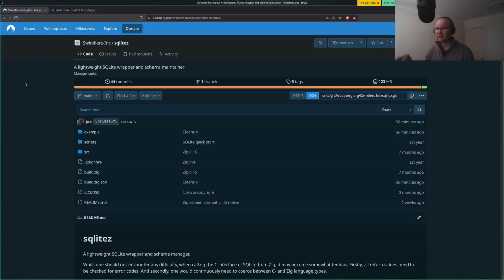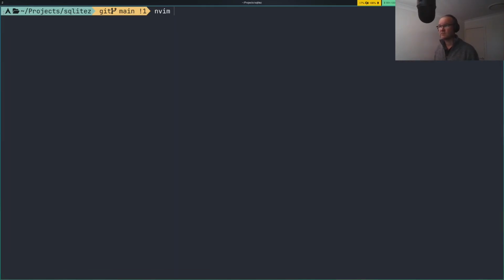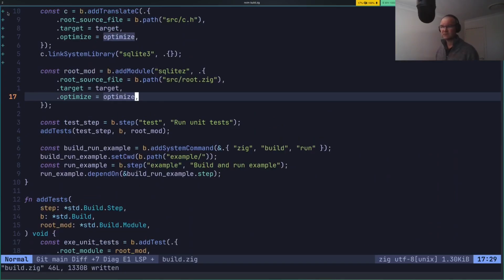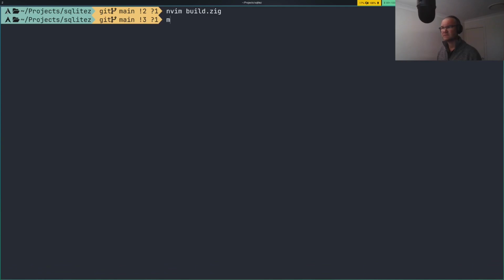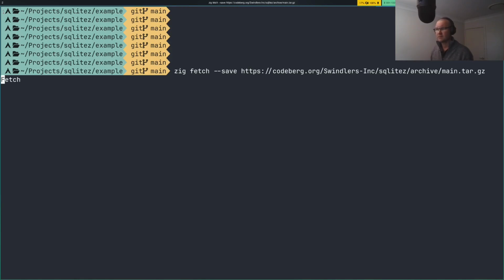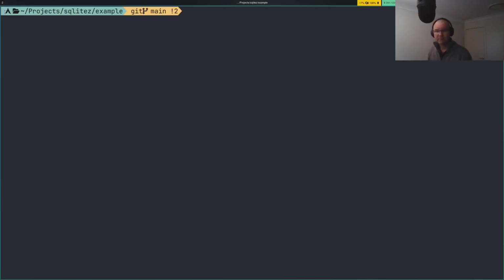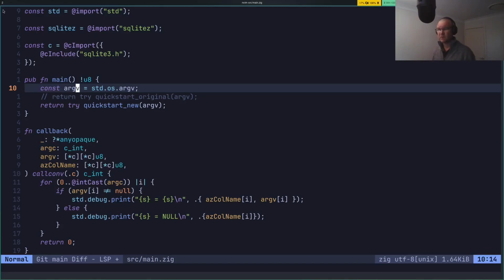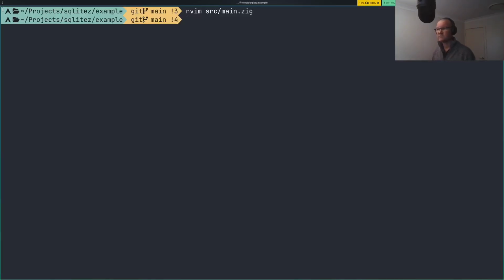Zig 0.16 upgrade - sqlitez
Updating my sqlitez project to Zig 0.16

0:00 G'day
0:42 Update sqlitez
3:57 Update example
7:48 See ya!